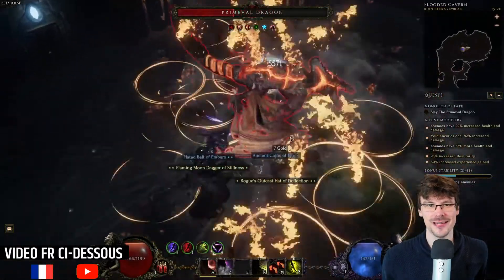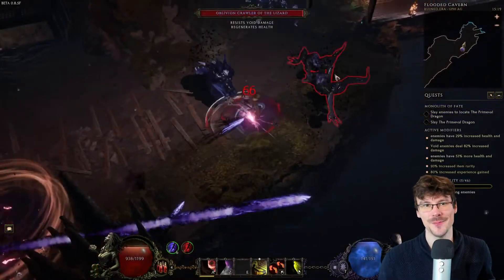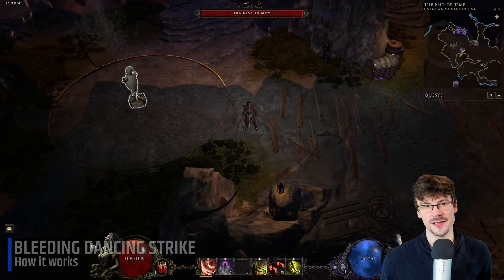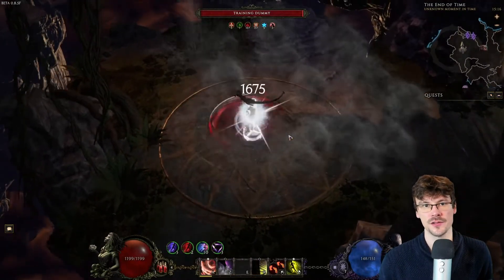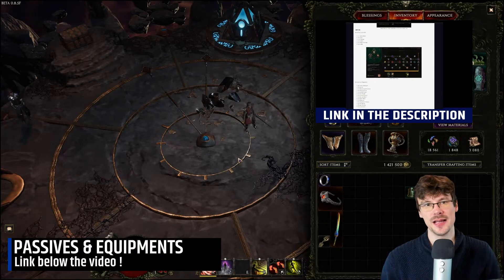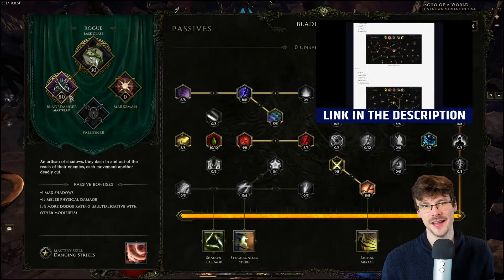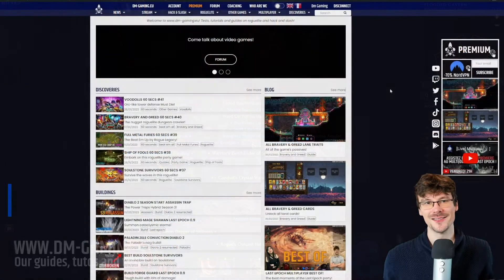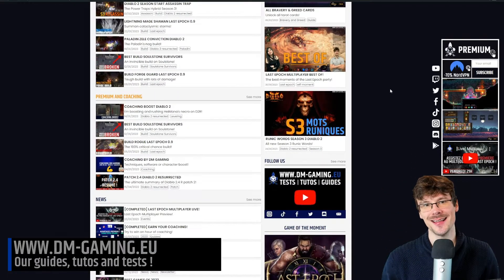Build Dancing Strike Last Epoch 1.0, to kill ennemies with style on the Bladedancer !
Best Build Rogue Last Epoch 1.0, the power, defense and style of the Bladedancer with Dancing strike to dance on the corpses of your enemies!

Dancing Strike bleeding Bladedancer build 1.0 Last Epoch : (00:00)
How the build works: (00:16)
Equipement, skills and passives in the link below: (00:32)
Gameplay Dungeons Boss: (00:44)
Don't forget to follow the channel, thanks! : (02:52)

Dancing Strike displays a certain style and pays tribute to the name of the Bladedancer. Like all builds that use a movement skill as their main skill, you will be able to clear all areas quickly without stopping and progress quickly. You will have plenty of defenses and damage so as not to pay attention to the penalties of monoliths, even Empowered.